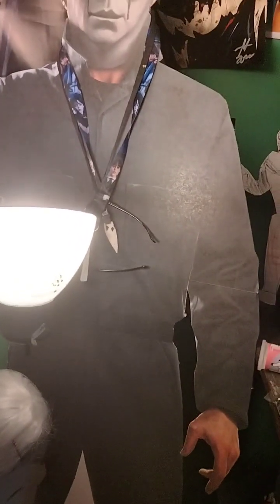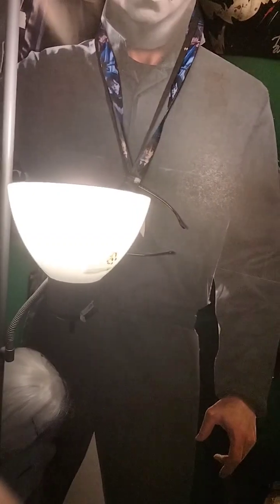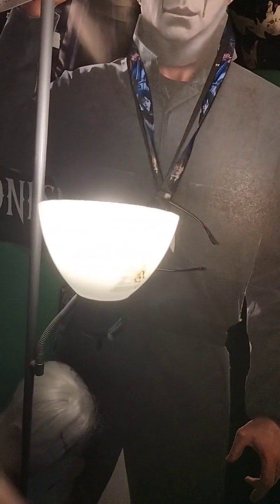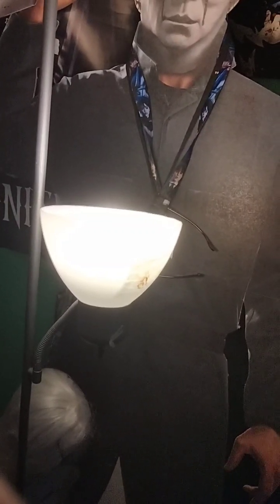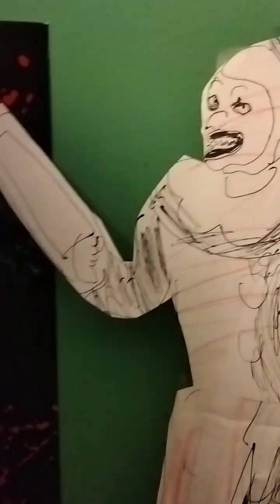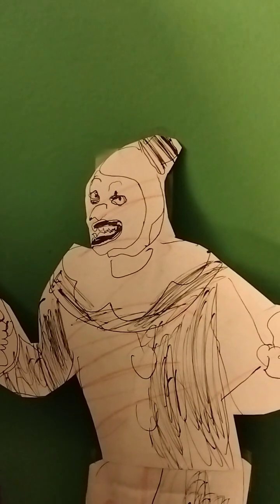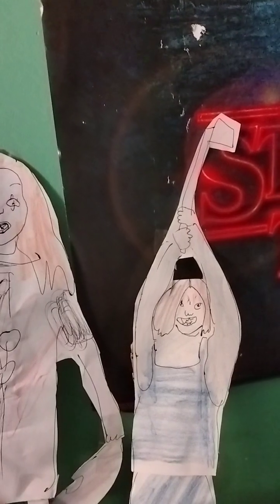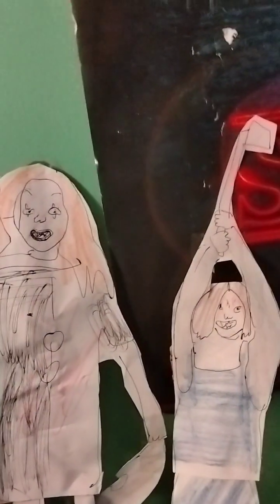3 paper props I made